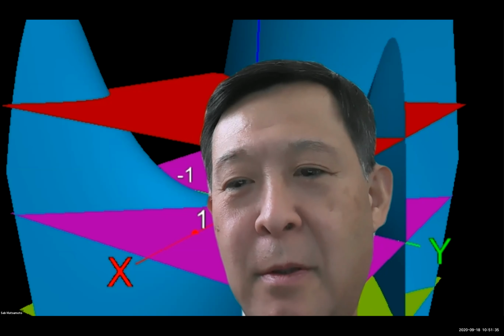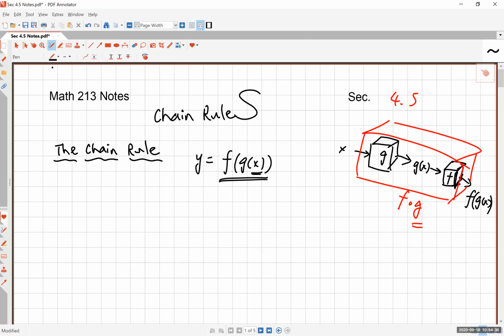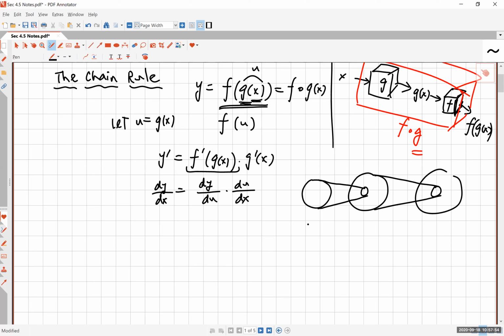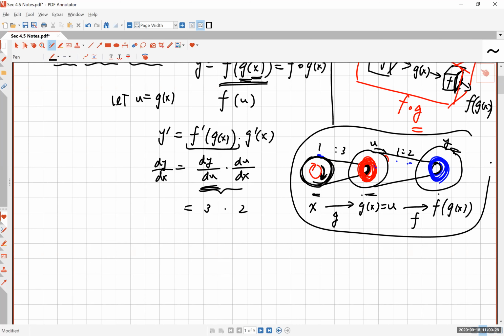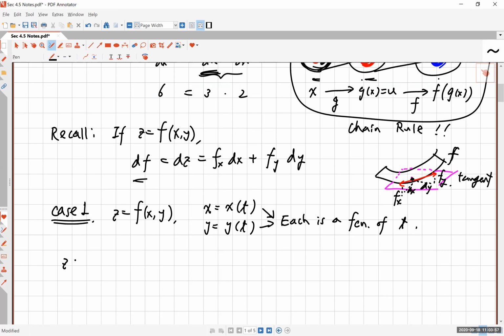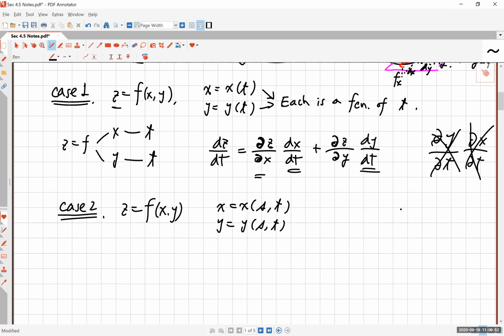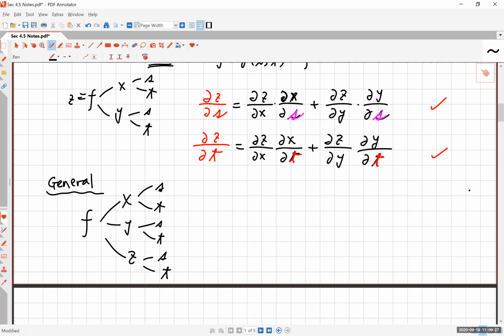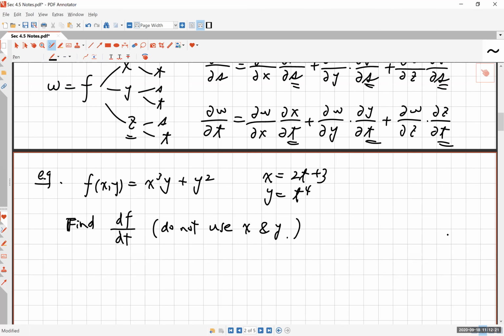Sec 4 5. Chain RuleS. Part 1